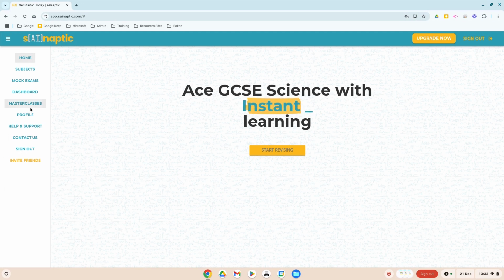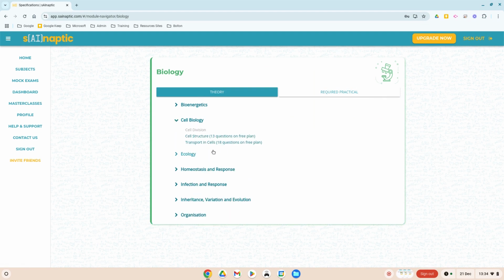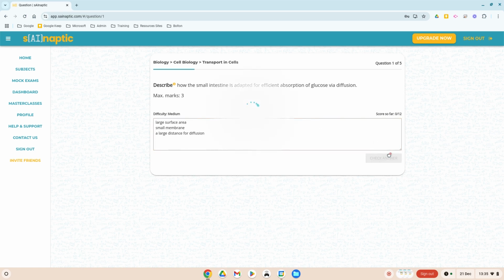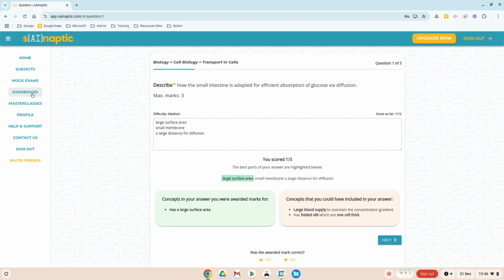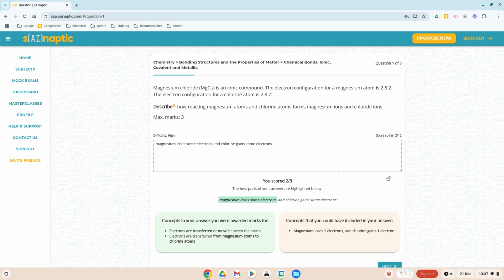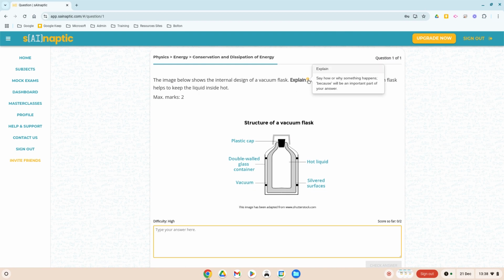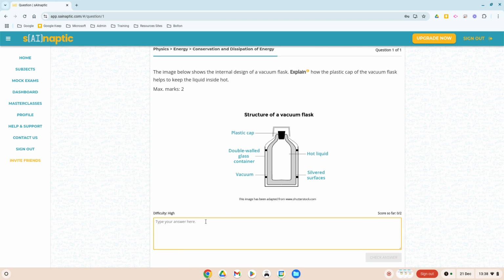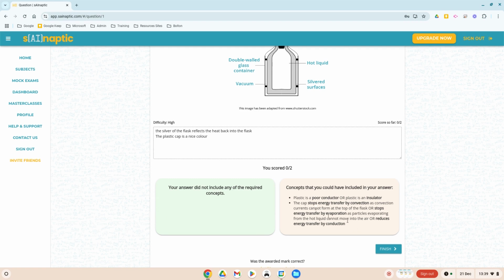Andrew shows how sAInaptic enables students to revise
sAInaptic enables students to revise using past papers with real-time answers and information to help them answer correctly